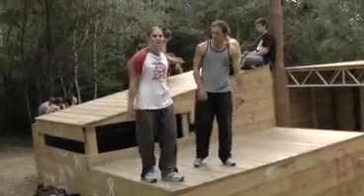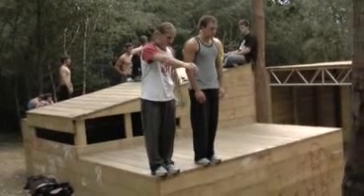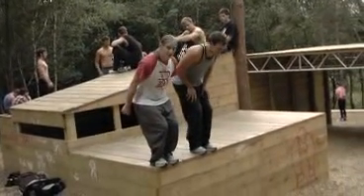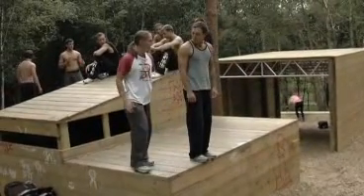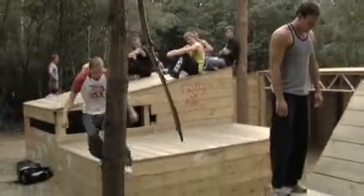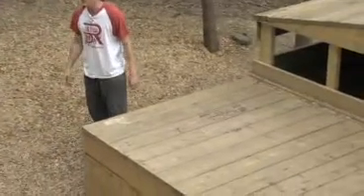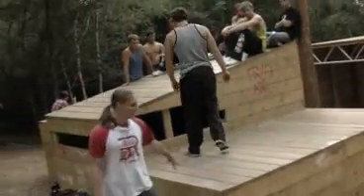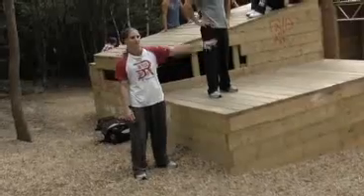Precision Jump Tutorial (ENG)